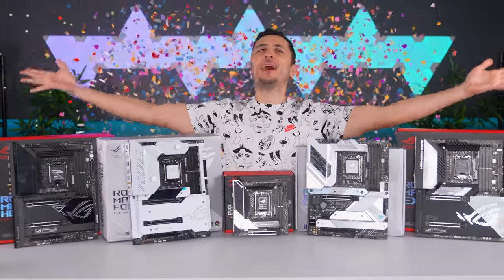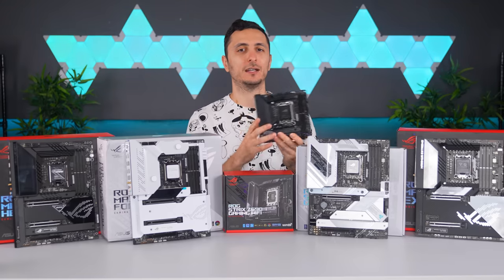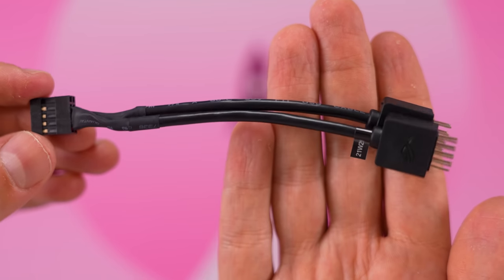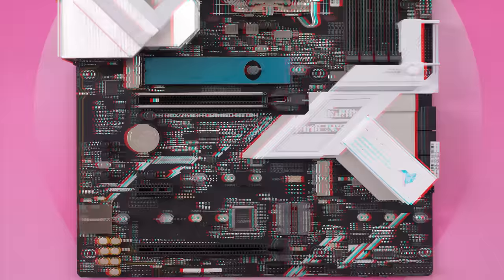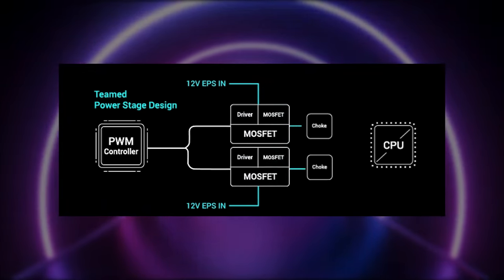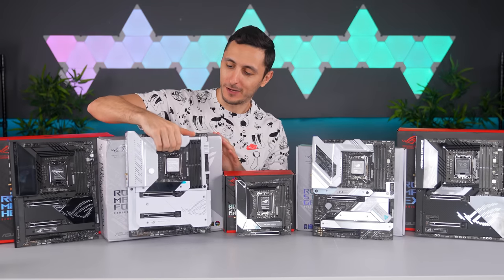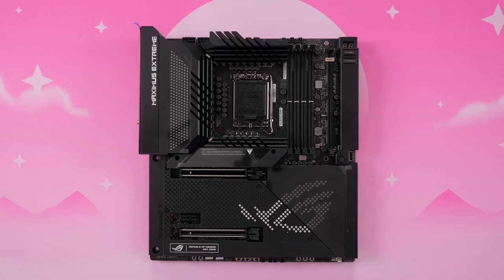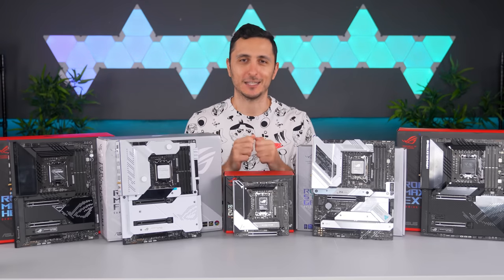I Found the Motherboard for BigRed V4 - ASUS Z690 Motherboard Overview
Today we are checking out all of the new ASUS Z690 Motherboards that work with Intels 12th Alder Lake processors.
ROG Z690-I Gaming
ROG Z690-A Gaming Wifi D4
ROG Z690 Maximus Hero
ROG Z690 Maximus Extreme